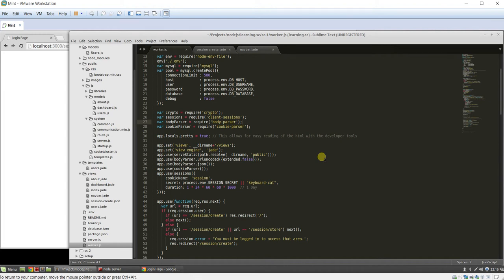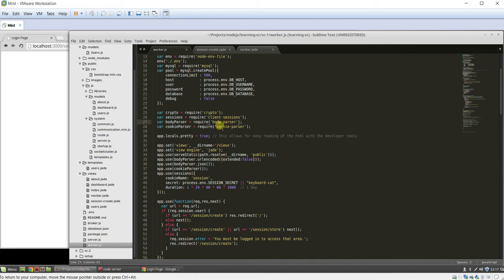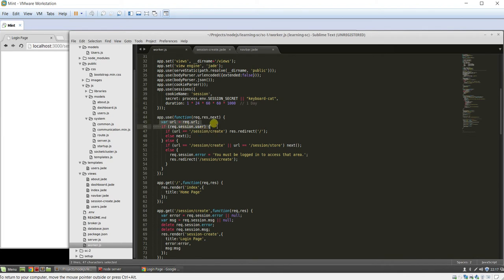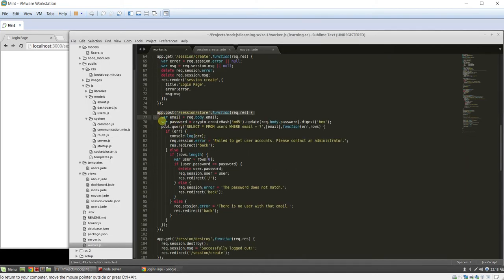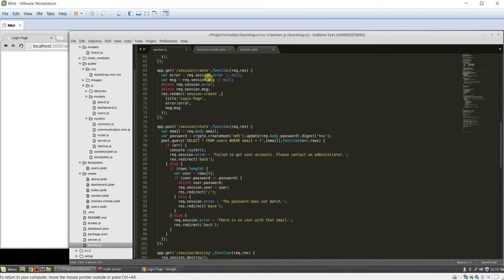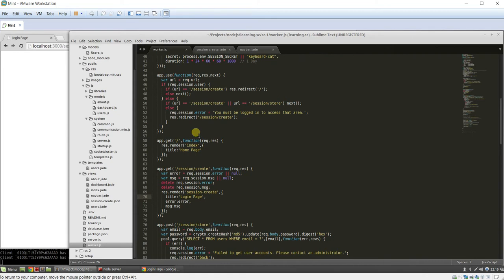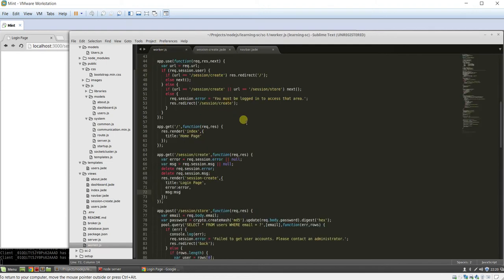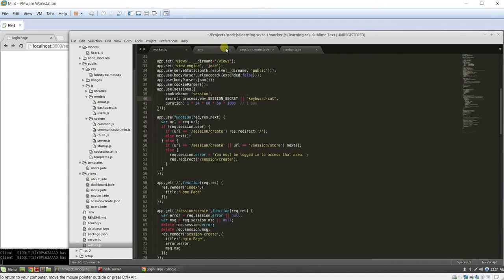012 Sessions, Middleware and Logins (with the server)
This is the last express/nodejs video in the series. From now on we'll concentrate mostly on the SPA and Socketcluster.